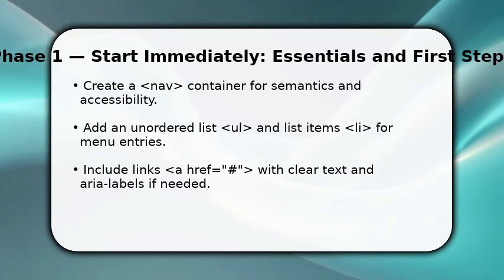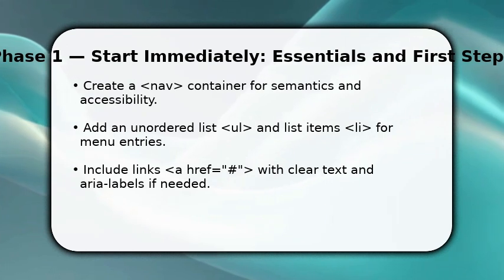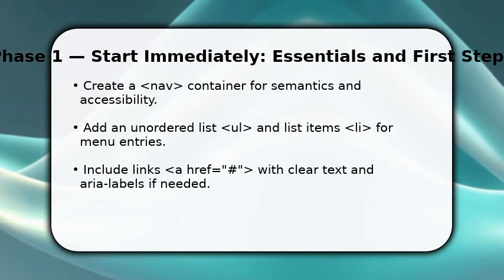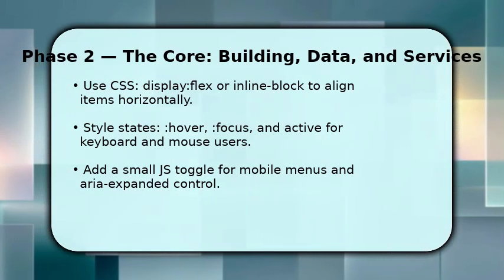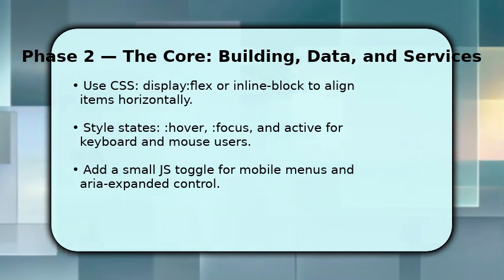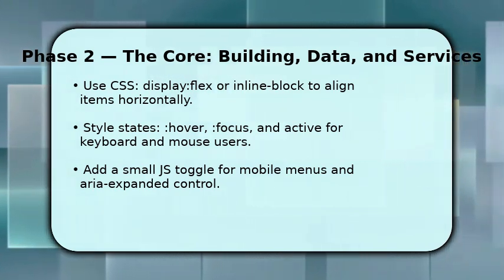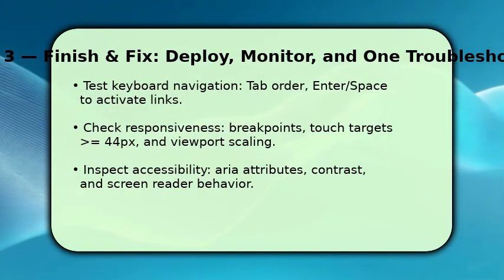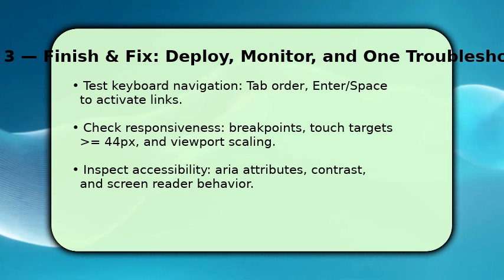How to Make Menu Html - Easy Guide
How to Make Menu Html - Easy Guide | 🔒 Surfshark VPN Deal — Stay private and secure. $1.99/mo + 3 Months Free ▸

Dive into the world of web design as we guide you through creating a simple yet effective menu HTML. This step-bythy video will walk beginners and intermediate coders alike, providing clear instructions on how to structure your code for easy navigation.